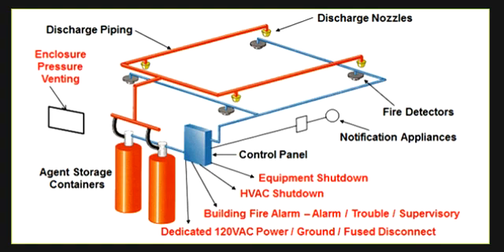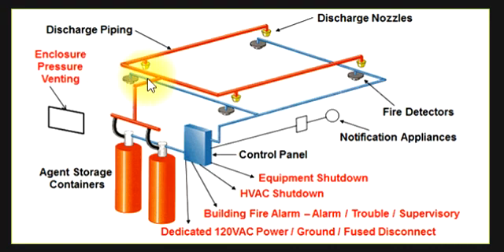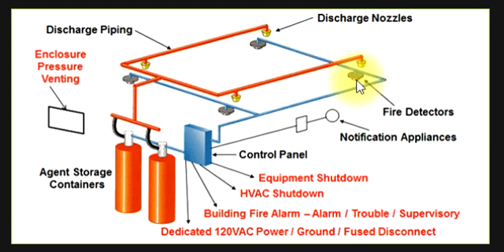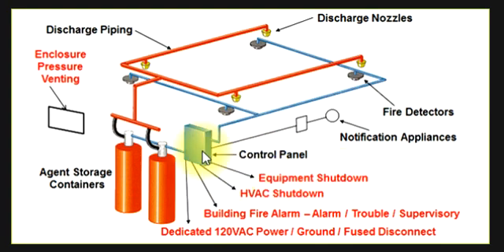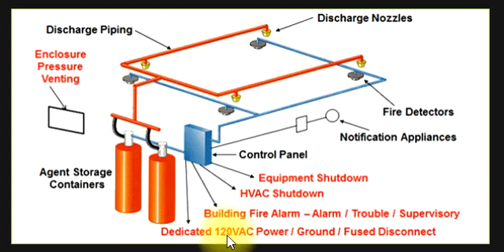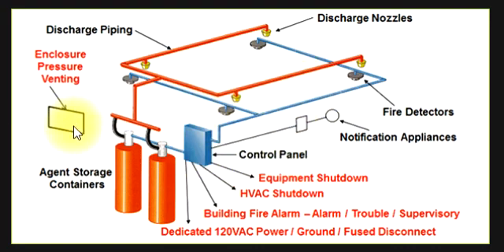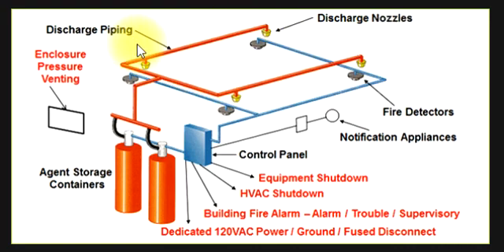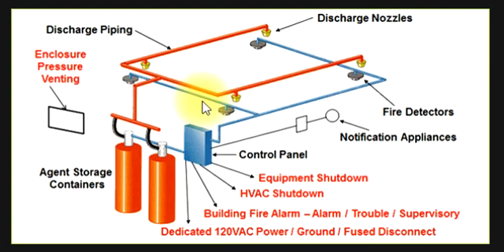Fire Suppression System - Electrical / Mechanical (MEP) Engineering In English | Hindi | Urdu